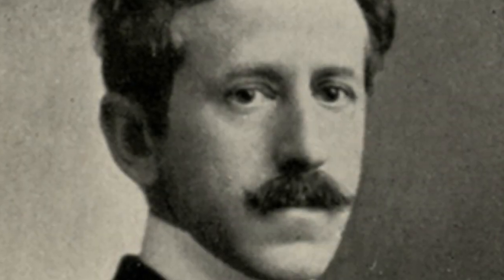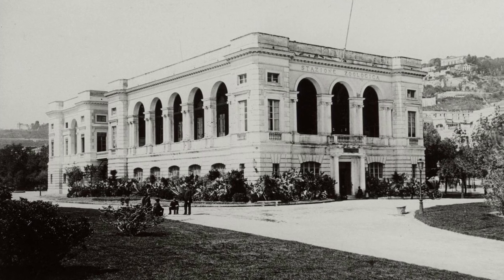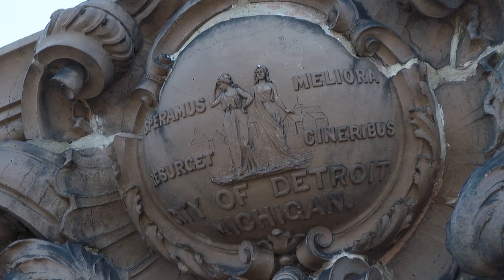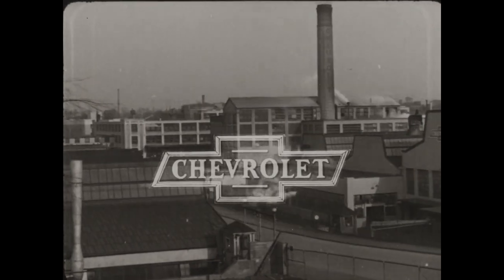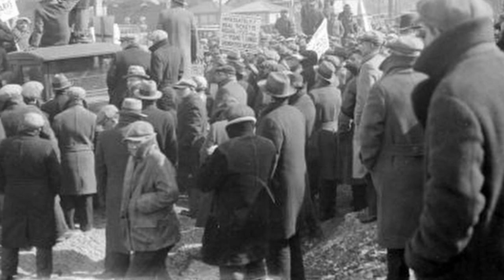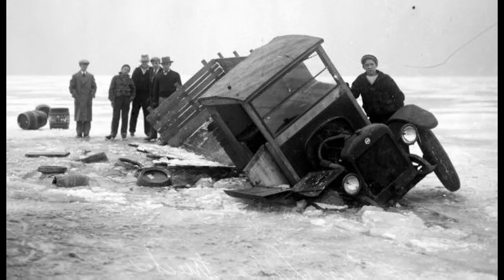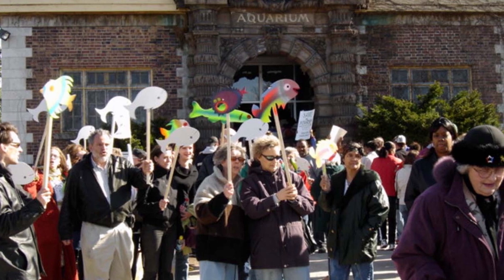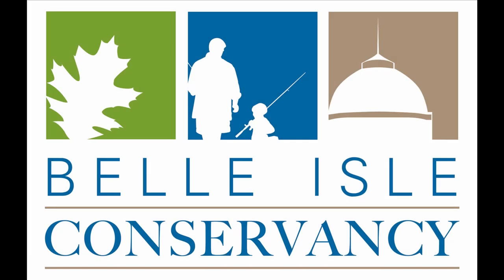History of the Belle Isle Aquarium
Dive into the rich history of Detroit's own Belle Isle Aquarium.